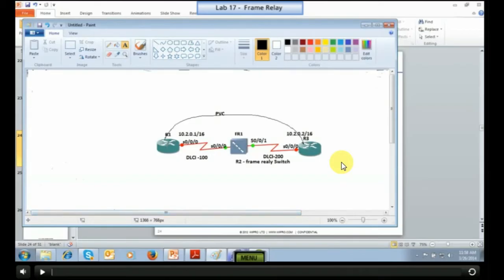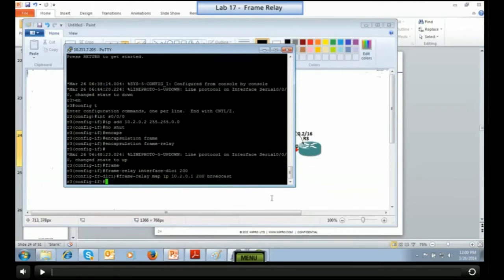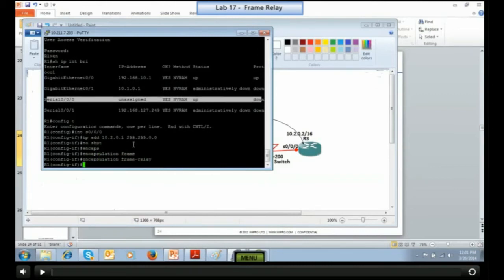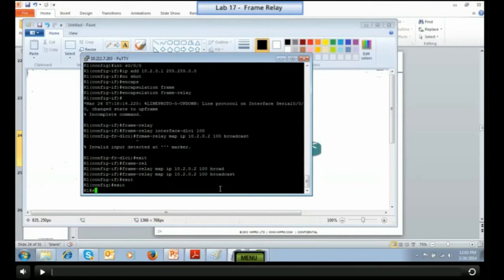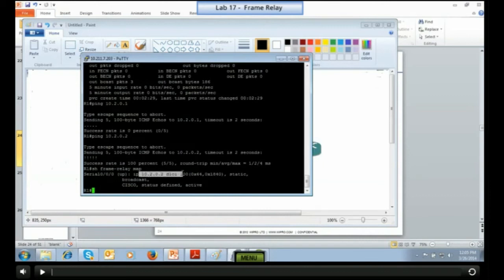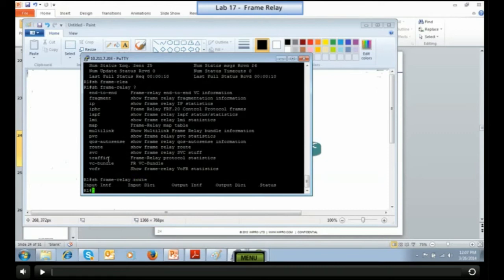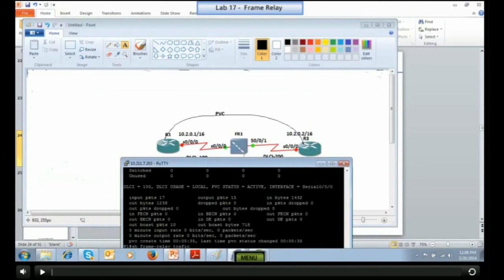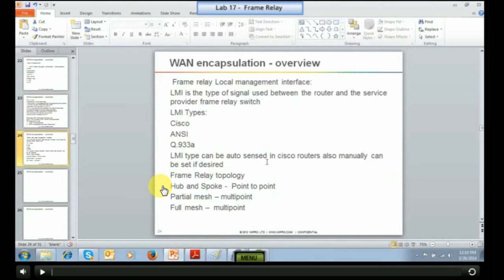WAN Encapsulation | Frame Relay | Part 2